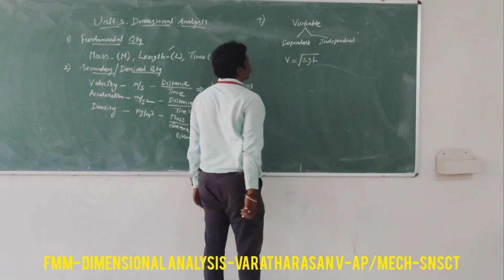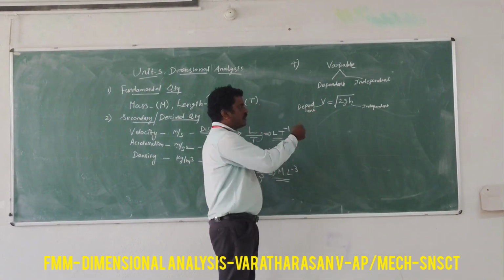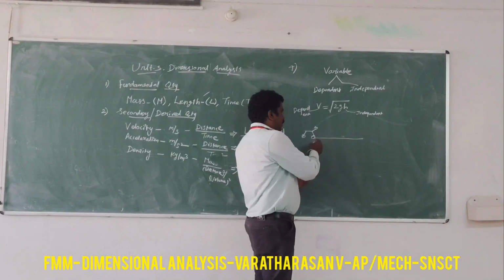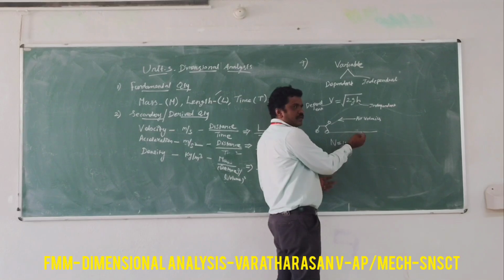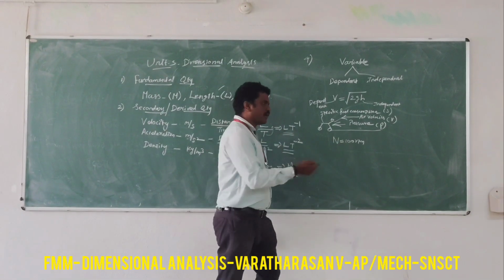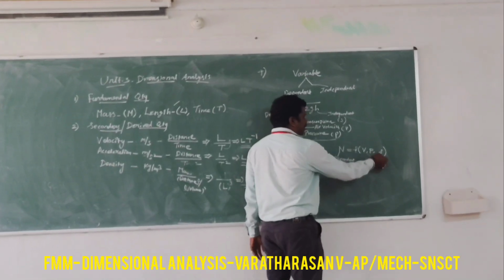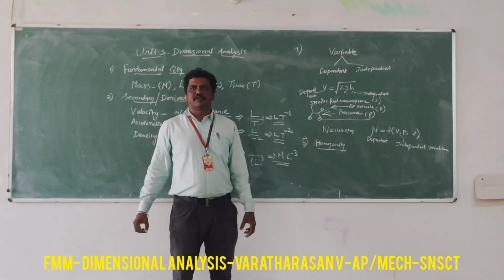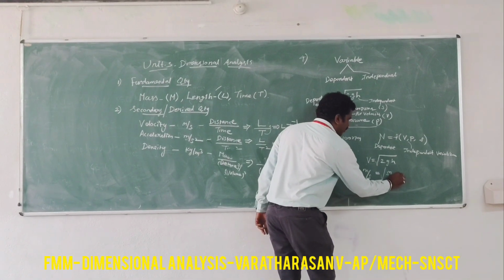5.Dimensional Analysis-3 I Fluid Mechanics and Machinery I SNS Institutions